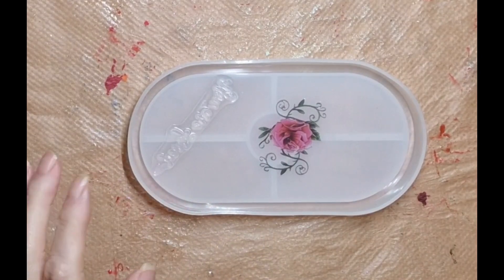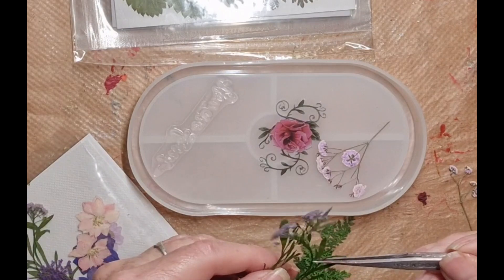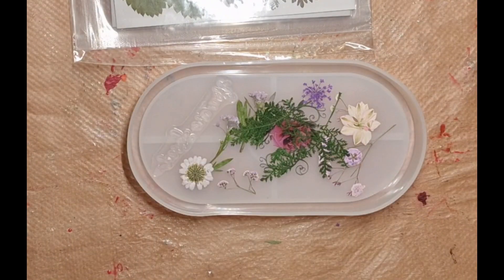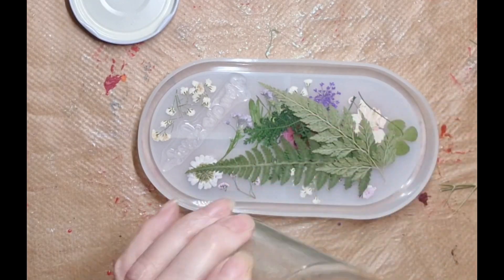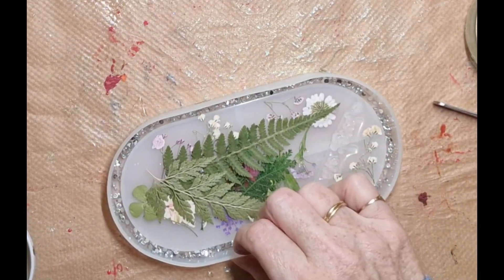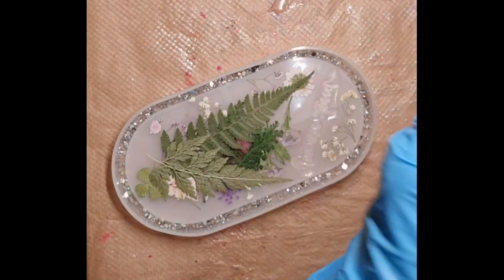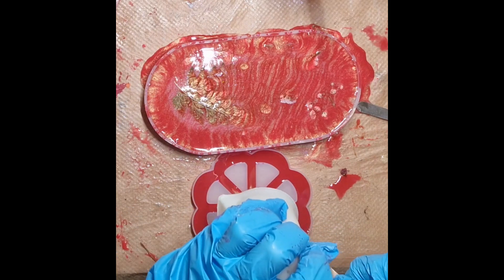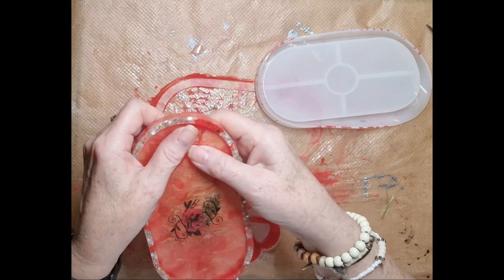you are loved tray